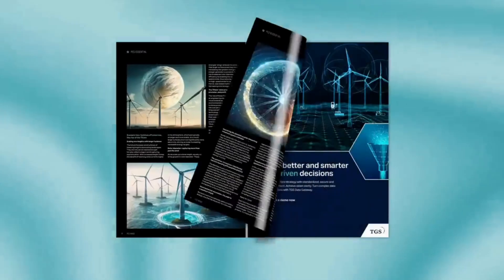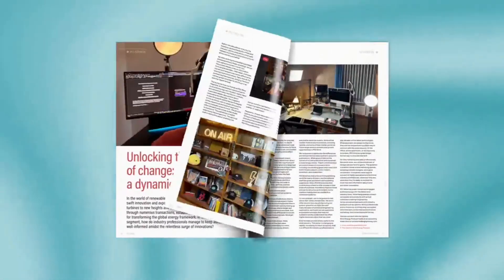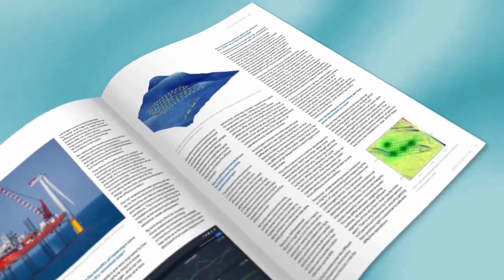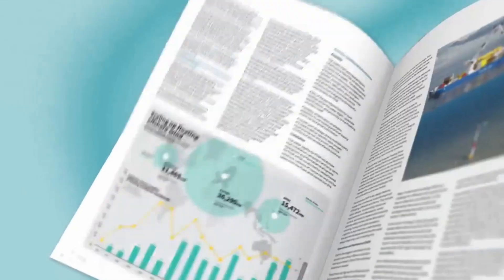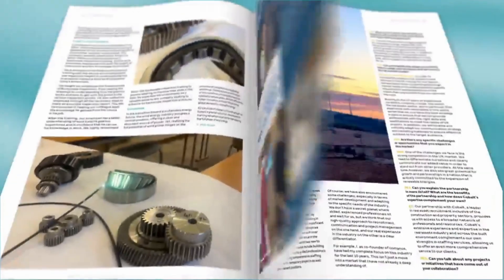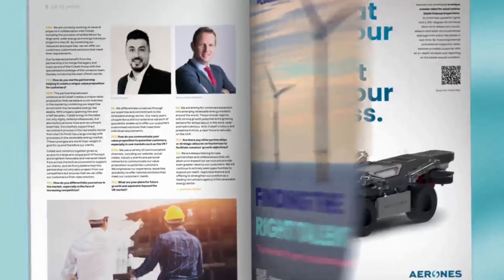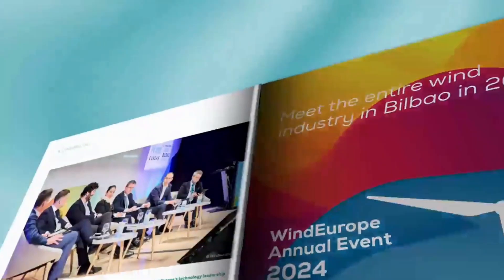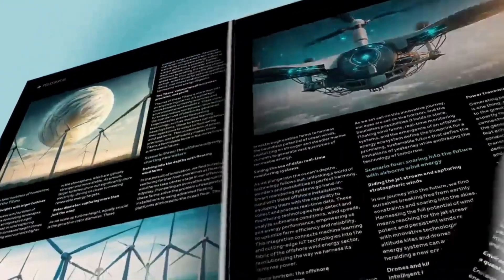Sensing360's Fiber Optic Gearbox Monitoring Reveals Optimization Potential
Sensing360's innovative "GearUp" system uses highly sensitive fiber optic sensors wrapped around the gearbox ring gear to monitor loads, torque, and gear performance in real-time. This technology can detect subtle gearbox issues, optimize performance, and increase energy output by around 7% through advanced condition monitoring as turbines grow larger.